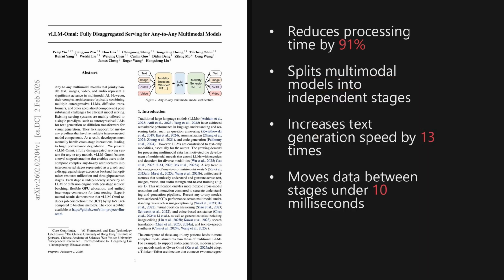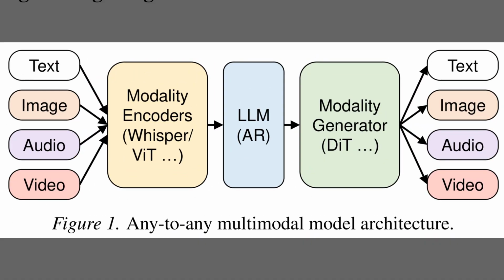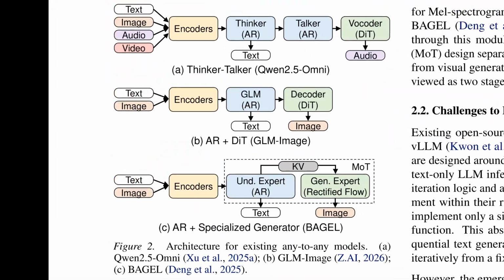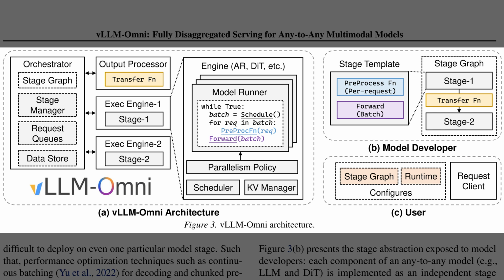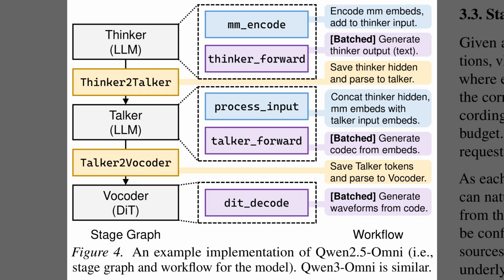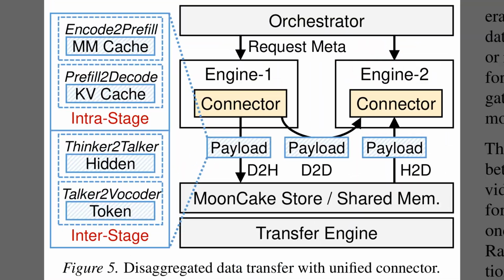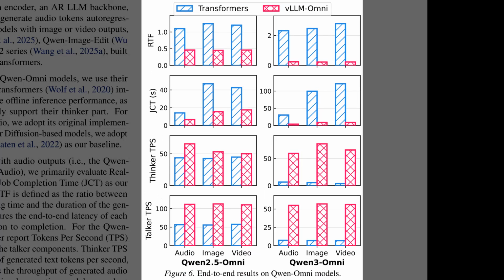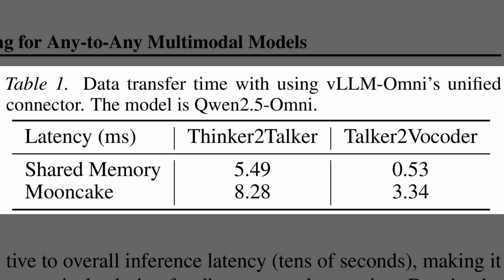vLLM-Omni: Efficient Any-to-Any Model Serving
In this AI Research Roundup episode, Alex discusses the paper: 'vLLM-Omni: Fully Disaggregated Serving for Any-to-Any Multimodal Models' vLLM-Omni is a new disaggregated serving system designed to handle complex any-to-any multimodal models that process text, images, video, and audio simultaneously. Unlike existing systems limited to single paradigms, this framework allows developers to decompose complex architectures into interconnected stages represented as a graph. Each stage is served independently by optimized LLM or diffusion engines, enabling per-stage request batching and flexible GPU allocation. This approach streamlines cross-stage interactions and data routing through unified inter-stage connectors to maximize throughput. Results demonstrate that vLLM-Omni achieves a massive performance boost, reducing job completion time by up to 91.4 percent. Paper URL